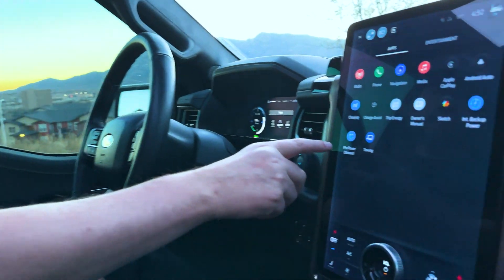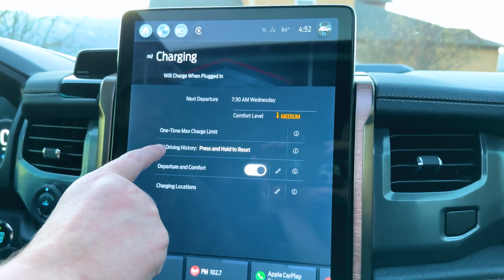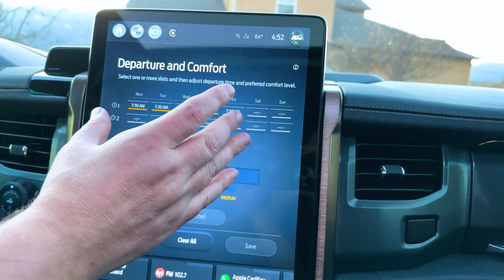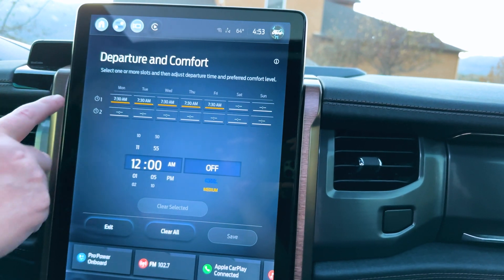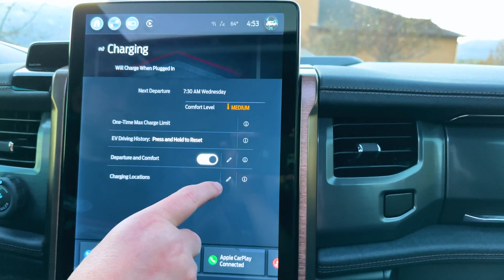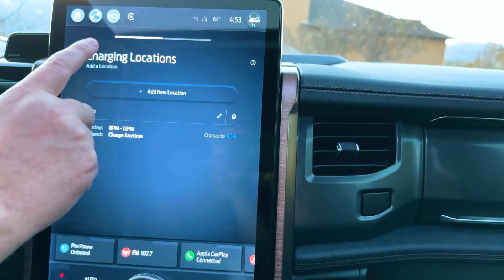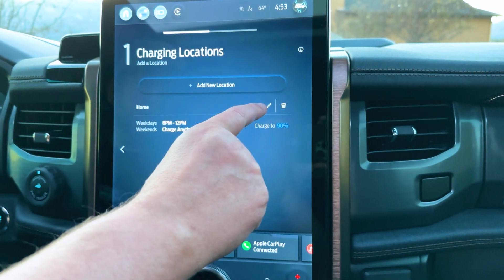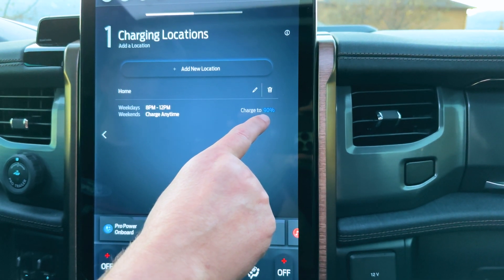Ford Lightning - How to limit Charging Percentage if you don’t want to charge to 100%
Can you set a charge limit on a Ford Lightning?
How do you set departure time?
Can you schedule charging for off peak hours?
Can you charge an F150 lightning at Home?

What do I do if Tesla charger is not working?

In this video we are discussing how to set the charge limits on a F150 Lightning if you don’t want it to charge to 100%.